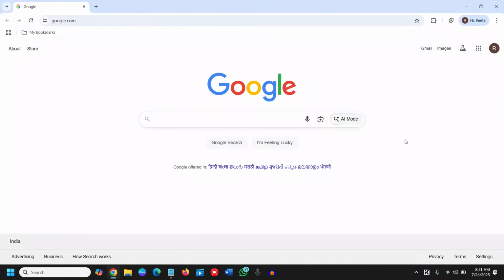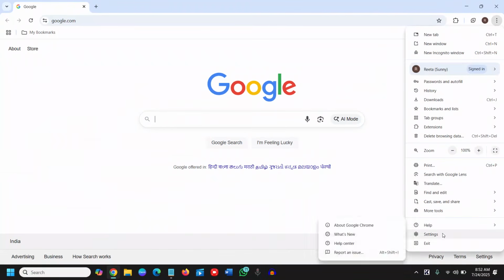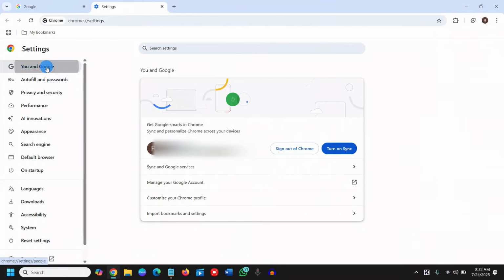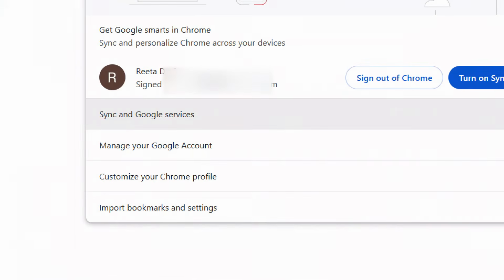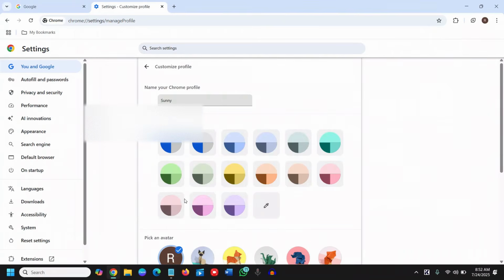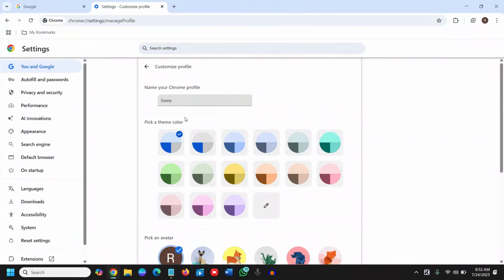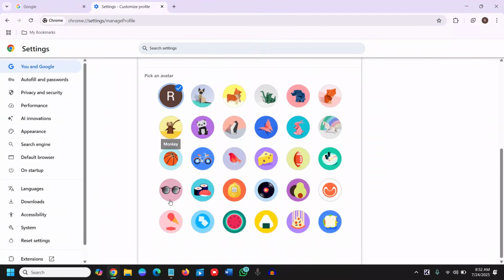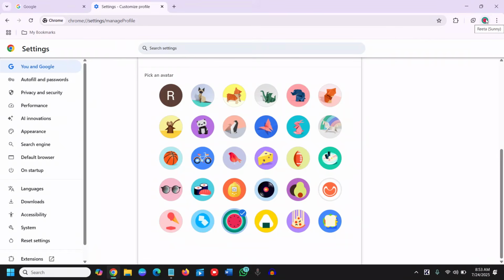How to Change Chrome Color Theme (Dark, Light, Custom)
Want to give your Google Chrome browser a fresh new look on Windows? 🌈 In this quick and easy tutorial, you'll learn how to change the color theme in Google Chrome browser using the built-in settings — no extensions required!

Whether you're looking for a dark mode, light mode, or a custom theme to match your style, this guide will show you:

How to open Chrome Appearance settings

Apply light, dark, and colorful themes

Choose custom color combinations

Restore default theme settings if needed

📌 100% safe — no third-party tools!

💡 Make your browsing experience more personal and aesthetic in just a few clicks!